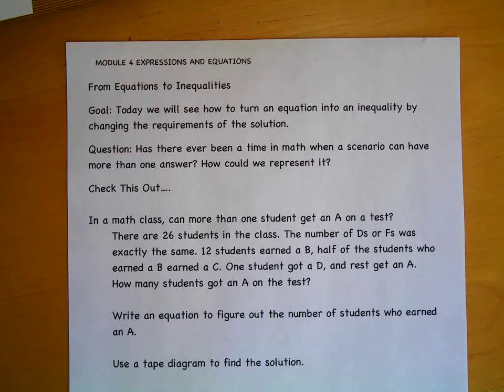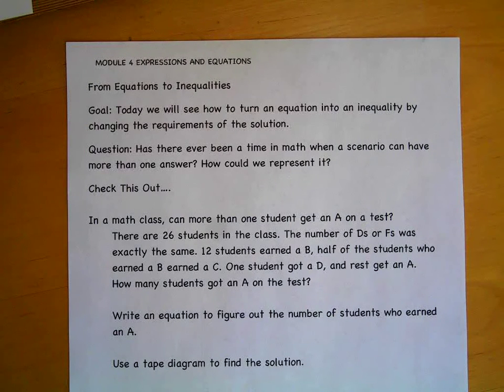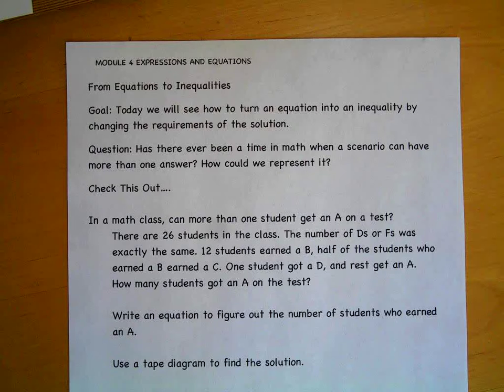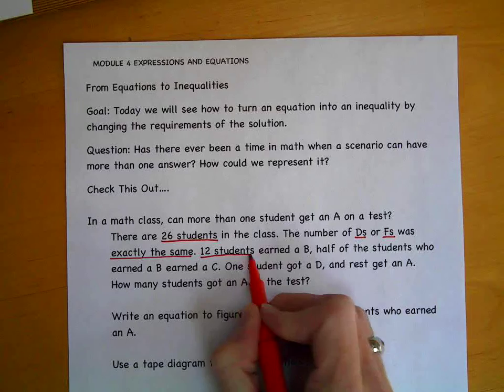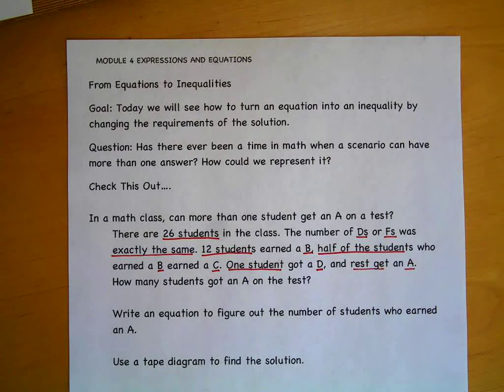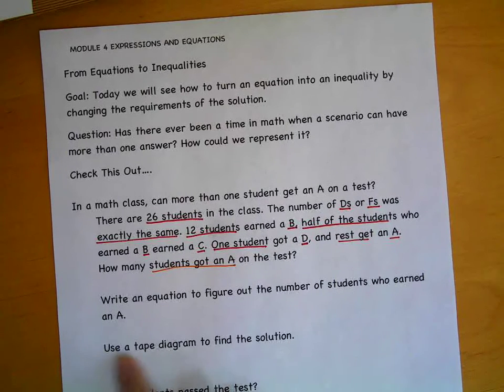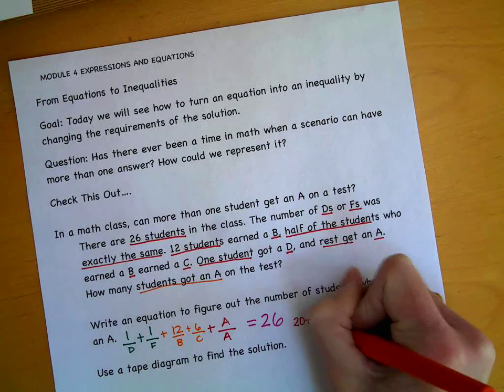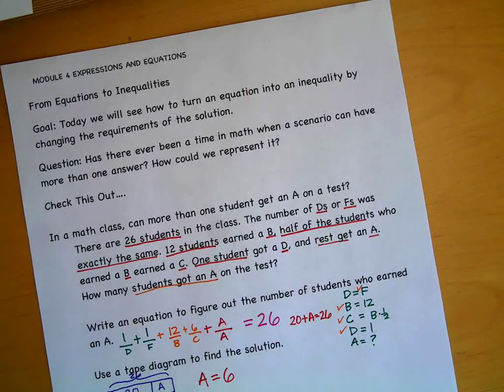Acc Math 6/7 Module 4 Lesson 24